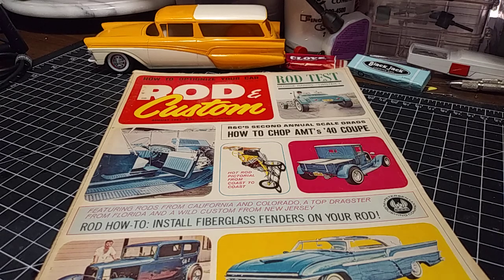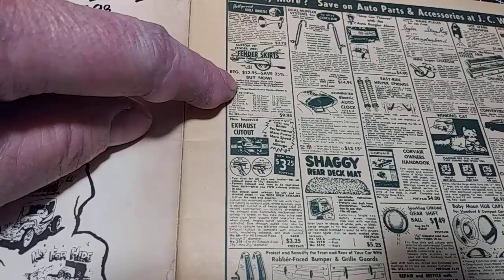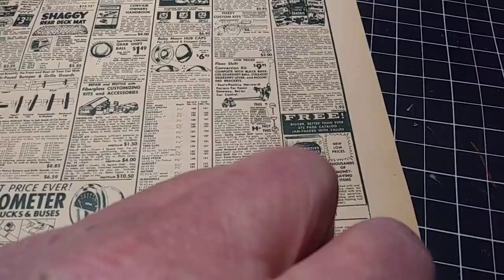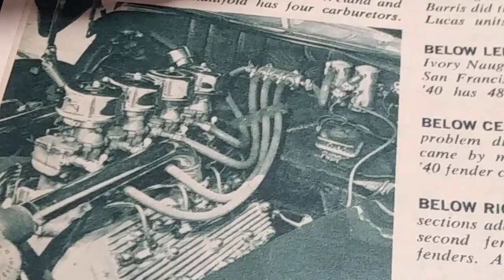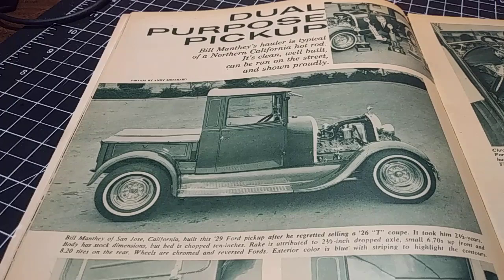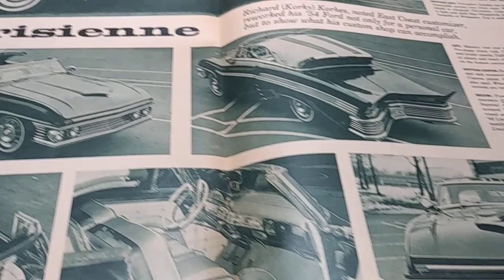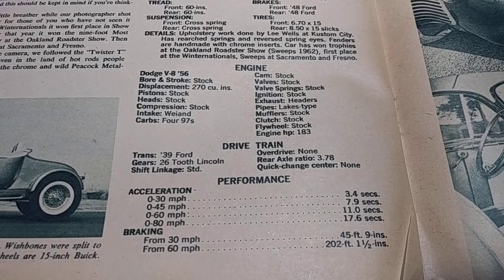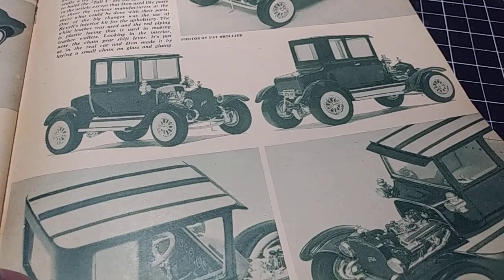Rod & Custom Aug 1963 magazine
Found some cool old mags looking for parts to my up coming Group Build "The Scale Builds of Gentlemen".  So, here is a quick look.